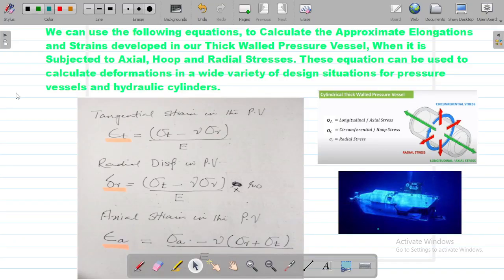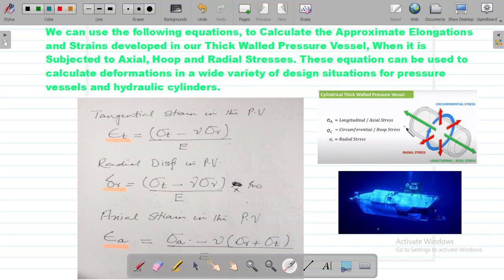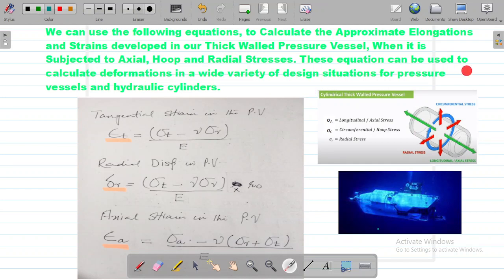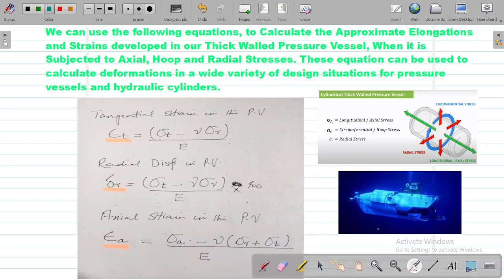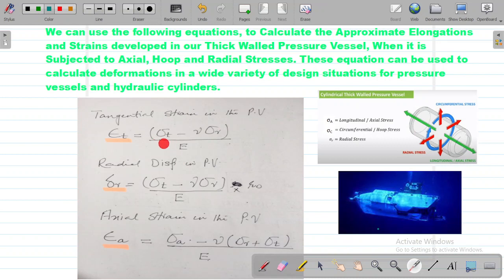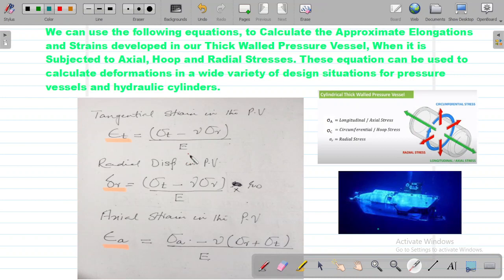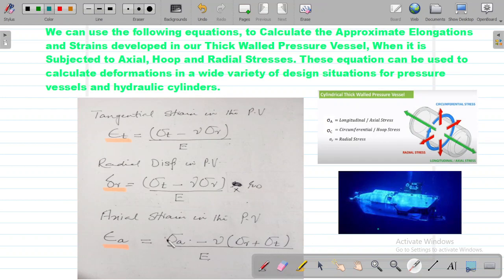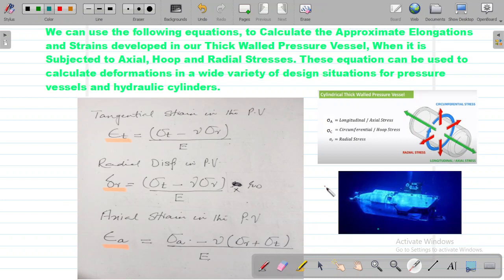How to Calculate Elongations and Strains developed in a Thick walled Pressure Vessels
In this video we shall calculate the Elongations and Strains developed in a  Thick walled Pressure Vessel.